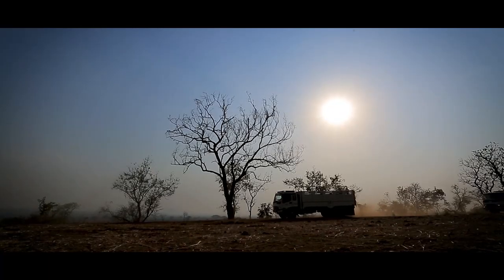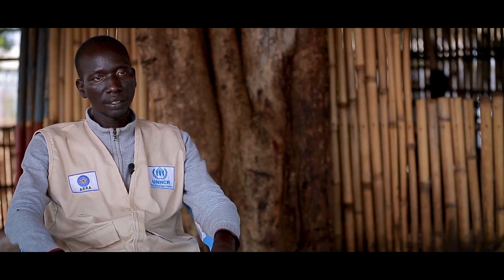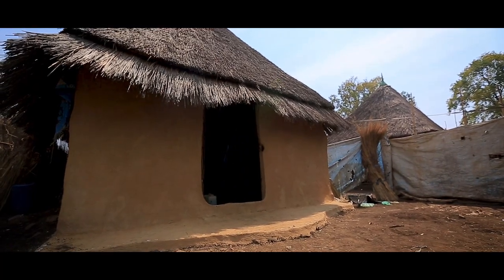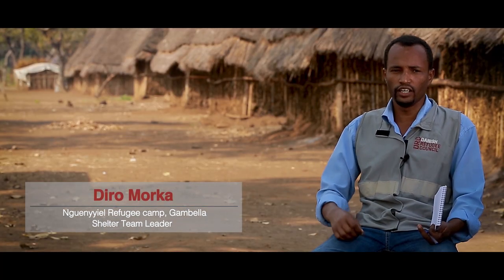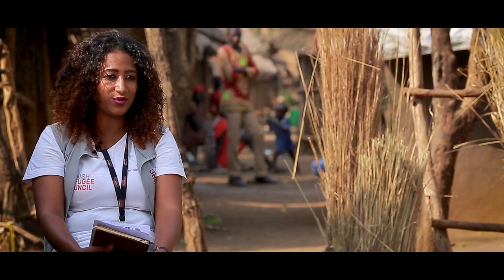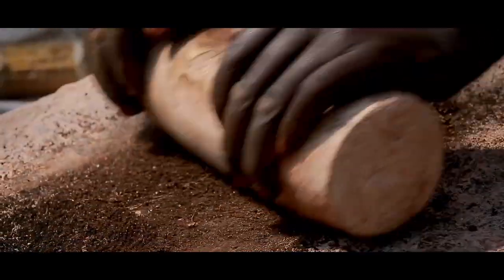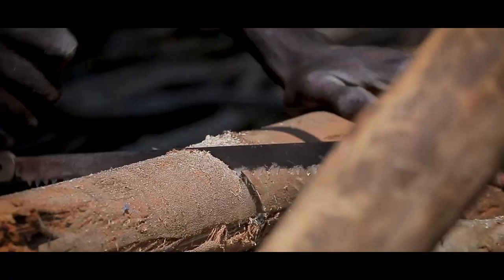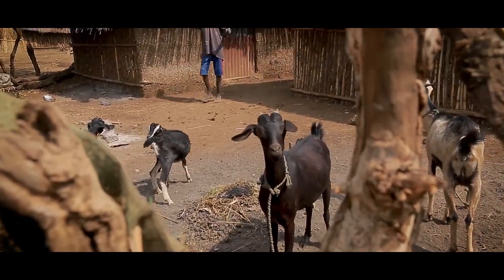Building shelters in Gambella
With funding from ECHO (European Union Civil Protection and Humanitarian Aid) and other donors, DRC employed community-based construction approach to build transitional shelters for South Sudanese refugees in Gambella region of Ethiopia. DRC constructed 3,662 T-shelter in Gambella since 2016. T-shelters are long-term houses constructed from local materials in traditional styles, and provide quality homes. Through the constructed T-shelters, DRC provided quality homes to 18,500 people involving all beneficiaries throughout the construction processes.